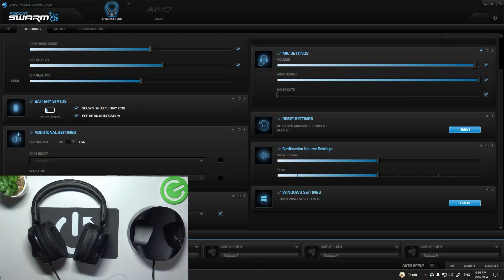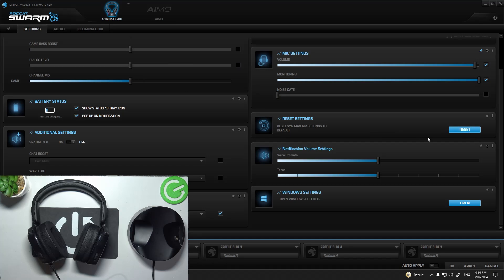Roccat SYN MAX AIR - How to Factory Reset Settings via App | Restore Default Settings through App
Hello! This guide will help you perform a factory reset on your Roccat SYN MAX AIR headphones using the app. Learn how to restore default settings to resolve issues or start fresh with your headphones. A factory reset can fix persistent problems and help you set up your device anew.

How to Perform a Factory Reset for Roccat SYN MAX AIR Using the App?
How to Restore Default Settings for Roccat SYN MAX AIR Headphones through the App?
How to Reset Roccat SYN MAX AIR to Factory Settings via the Mobile App?